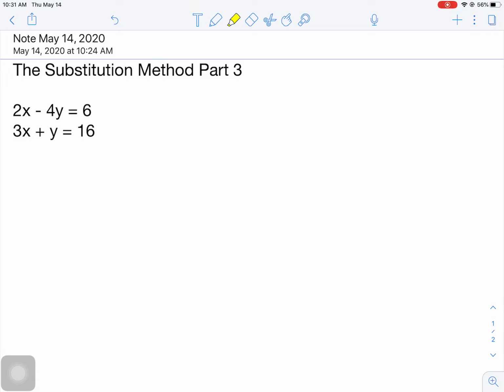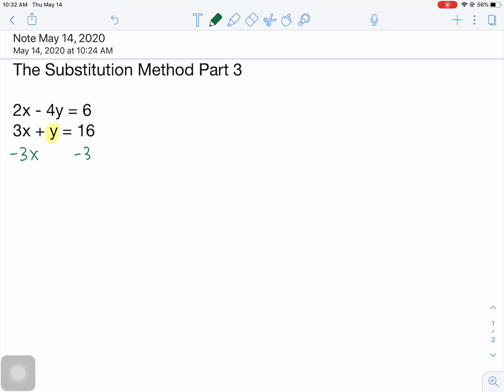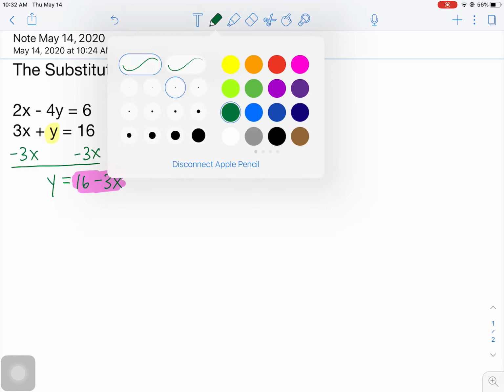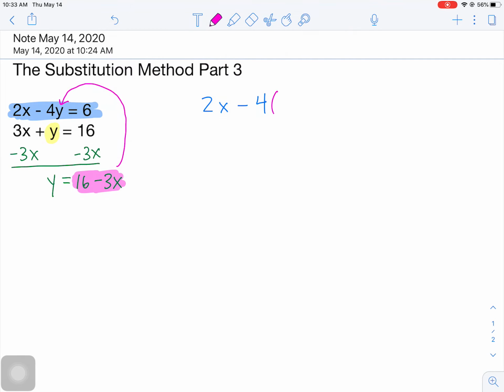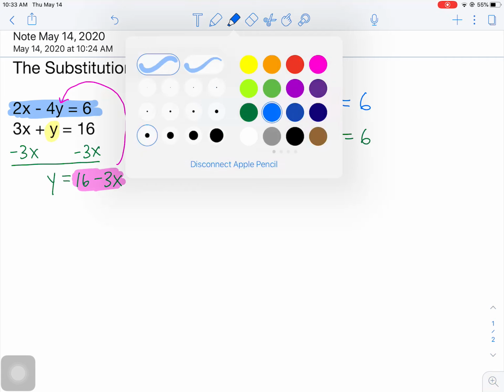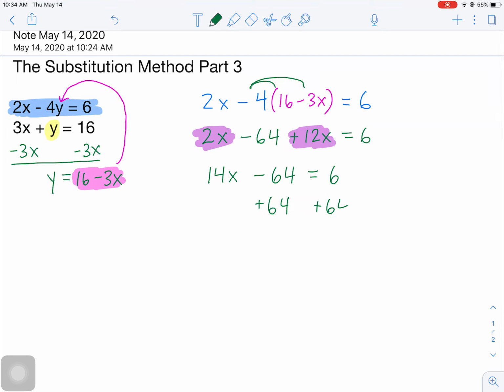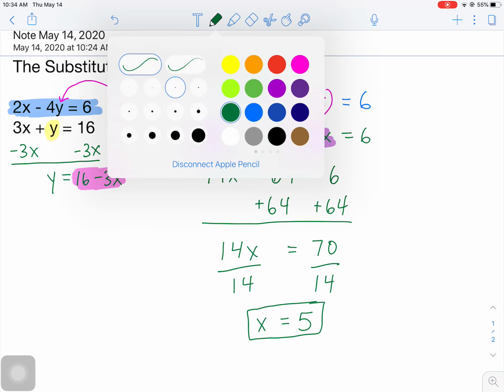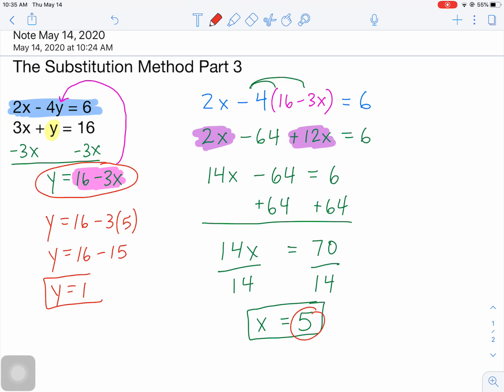The Substitution Method Part 3